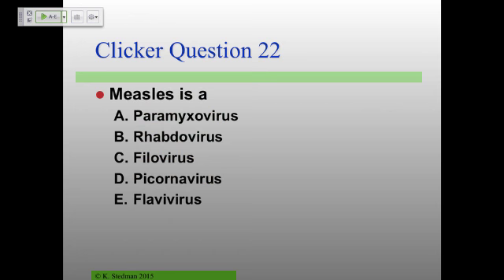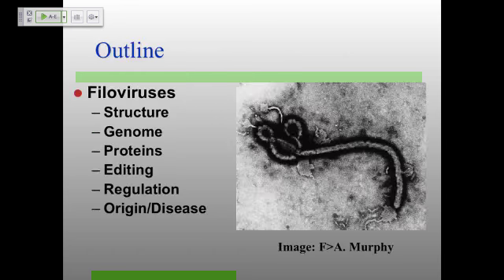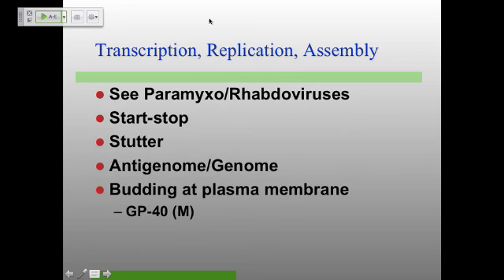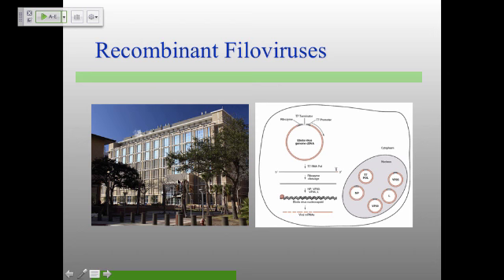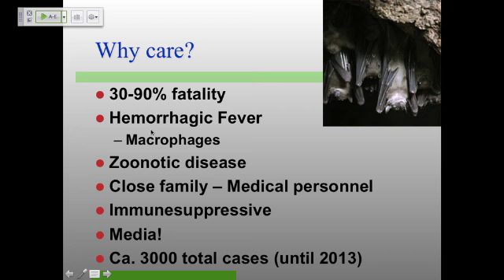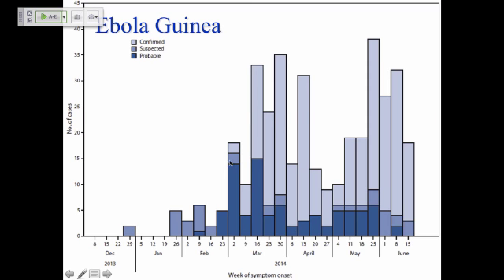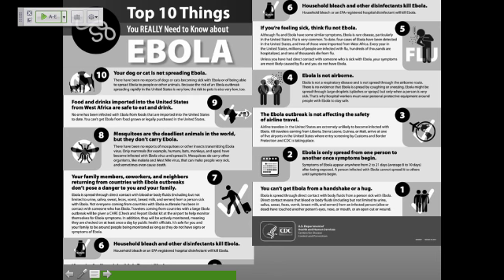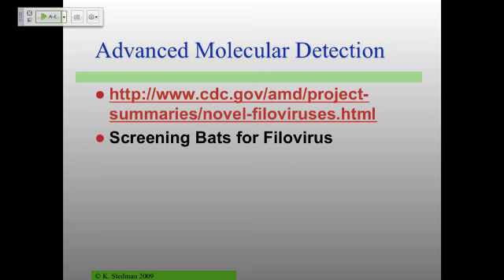Vir_S15_Lecture14 Filoviruses_Ebola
Table of Contents:

01:30 - Bi421/521 Virology.
 Lecture 14: 4 May 2015
01:30 - Clicker Question 22
03:52 - Clicker Question 23
06:22 - Big Picture Filoviruses
07:35 - Key concepts
08:24 - Outline
09:21 - Filovirus cartoon
11:08 - Ebola Zaire genome 19kb!
14:21 - Proteins very similar to PM/R
16:12 - GP – Attachment and Entry
18:20 - Transcription, Replication, Assembly
19:13 - RNA editing in Ebolaviruses - sGP
19:26 - Transcription, Replication, Assembly
19:26 - GP – Attachment and Entry
19:41 - Transcription, Replication, Assembly
19:41 - RNA editing in Ebolaviruses - sGP
23:11 - Transcriptional regulation
24:52 - Recombinant Filoviruses
30:10 - Marburg Virus
31:13 - Ebola virus – 500 cases (to 2005)
31:29 - Marburg Virus
31:32 - Ebola virus – 500 cases (to 2005)
33:05 - Reston, VA ?
35:09 - Why care?
38:08 - TWiV No Reston for the Weary
39:00 -
39:13 - Ebola Update - 2012
39:39 - Marburg Update
40:11 - New Ebola Outbreak
40:53 - 14 Apr. 14
41:19 - 14 Apr. 14
41:39 - Meliandou, Guinea. Dec. 2013
42:27 -
43:30 - Ebola Guinea
44:16 - West Africa – Ebola 2014
45:56 - Ebola Guinea
45:57 - West Africa – Ebola 2014
45:58 - Ebola Guinea
45:59 -
45:59 - Meliandou, Guinea. Dec. 2013
46:00 - 14 Apr. 14
46:02 - Meliandou, Guinea. Dec. 2013
46:02 -
46:03 - Ebola Guinea
46:04 - West Africa – Ebola 2014
46:07 - 1 May 15
46:48 - Ebola Treatment Center – Sierra Leone
47:55 -
48:38 - Ebola West Africa 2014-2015
49:19 - Ebola in USA
49:24 - Ebola West Africa 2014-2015
49:26 - Ebola in USA
50:06 -
50:39 -
51:41 -
54:00 - Possible treatments
54:45 - Ebola Vaccine Trials
57:31 - Whole Virus Vaccine
59:16 - Ebola Ecology
01:00:20 - Advanced Molecular Detection
01:01:08 - BSL 4 and Marburg Outbreak